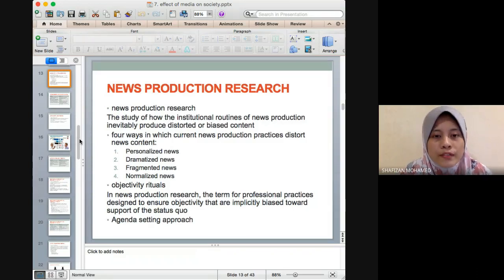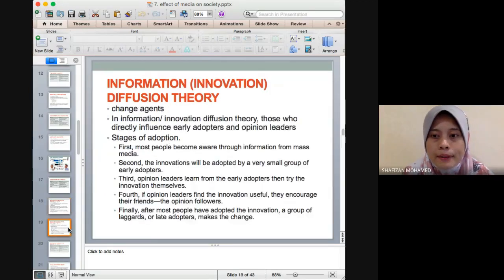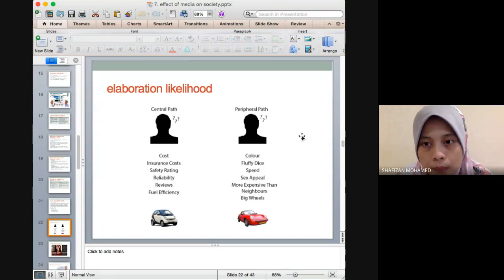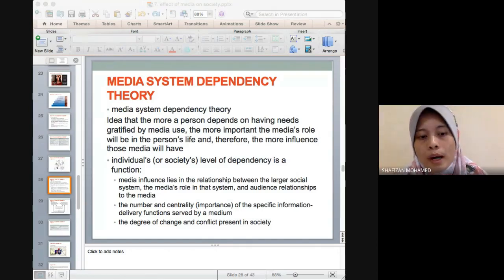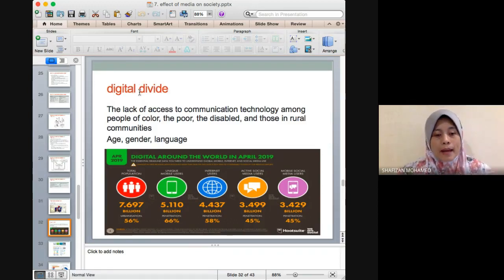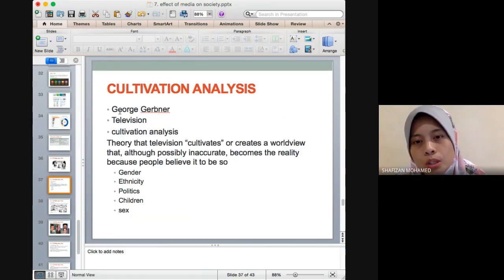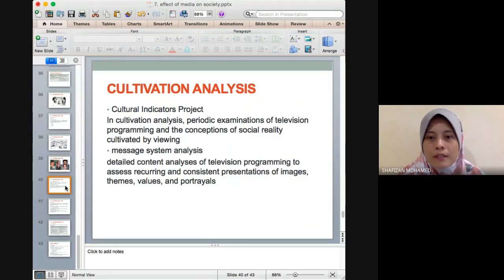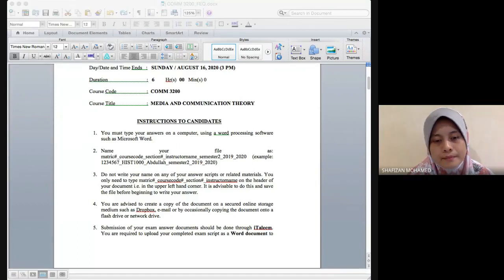Media Effects on Society (Part 2)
This is the recorded video of the online class held on July 27th, 2020.